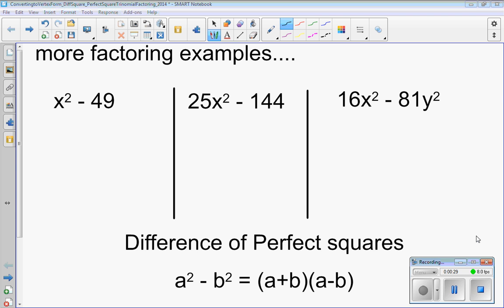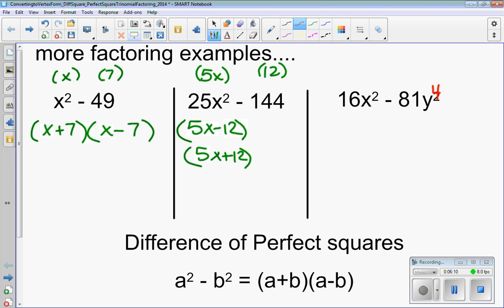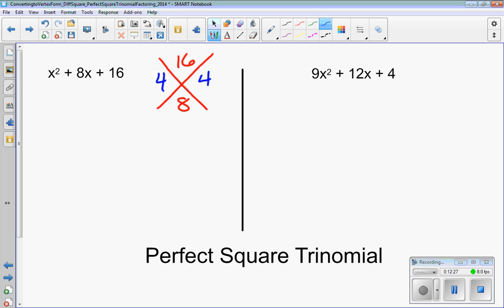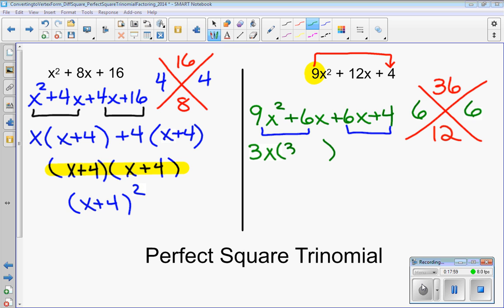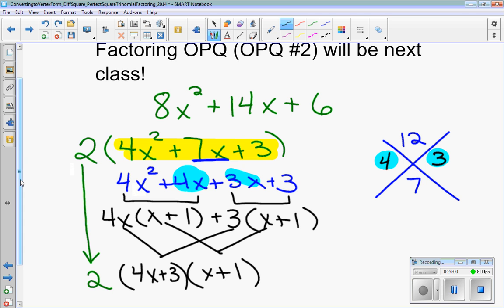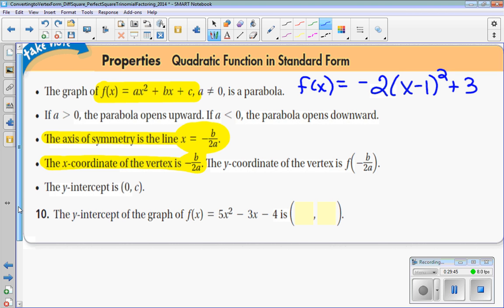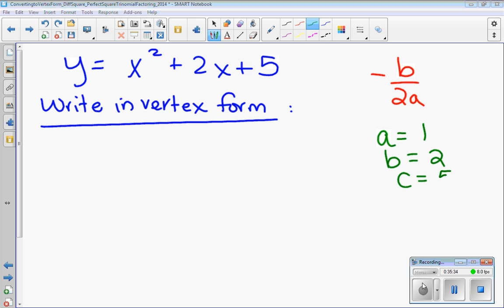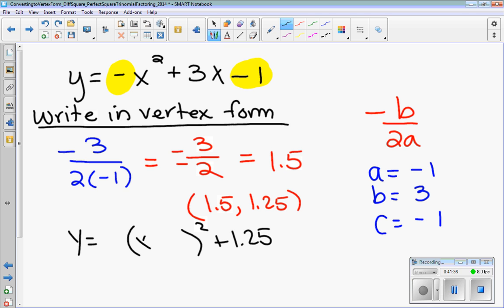DiffSquare PerfectSqTrinomial VertexForm October21 2014